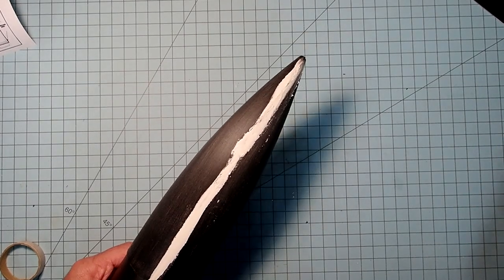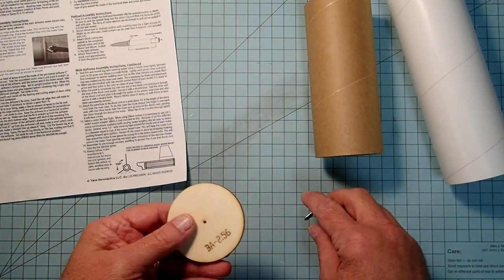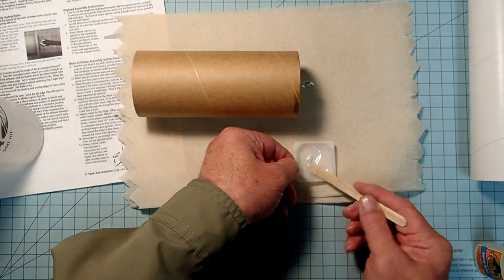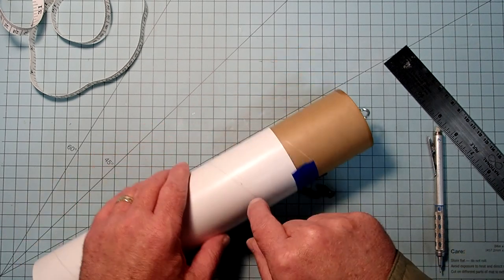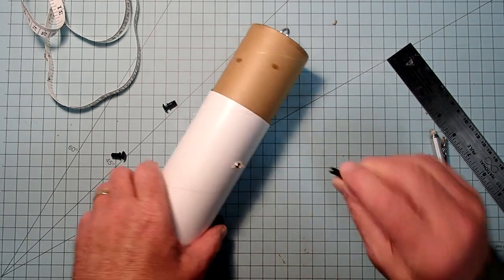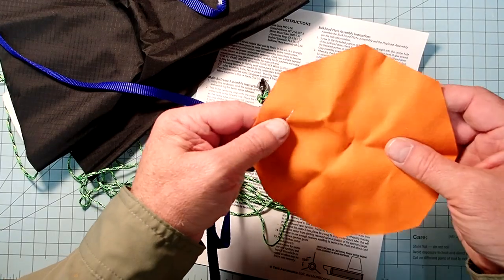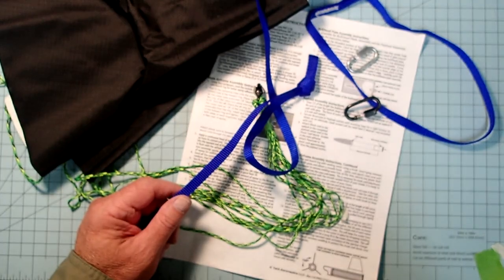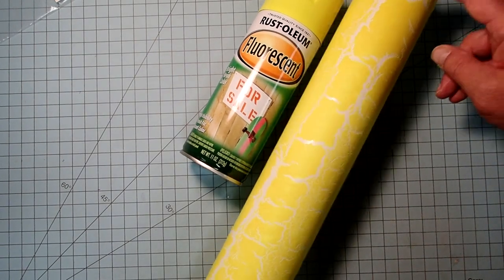LOC Precision "Hi-Tech" high power rocket kit assembly (part 2 of 2)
This video shows step-by-step instructions for building LOC Precision's "Hi-Tech" model rocket. The rocket may be flown on mid- and high-power rocket motors.
Part 1: engine mount, shock cord, nose cone, fins.
Part 2: payload bay, recovery system, finishing.